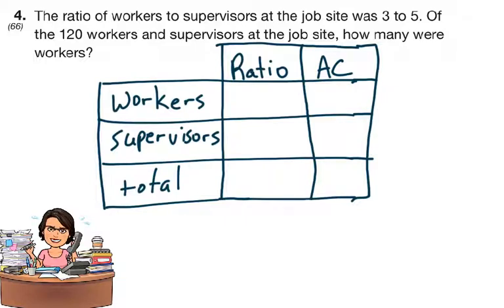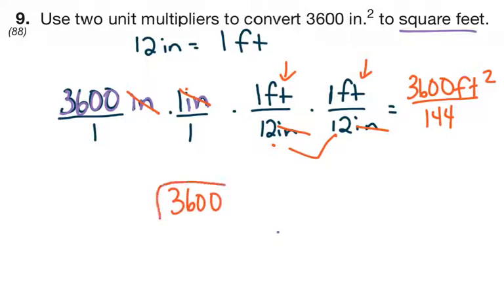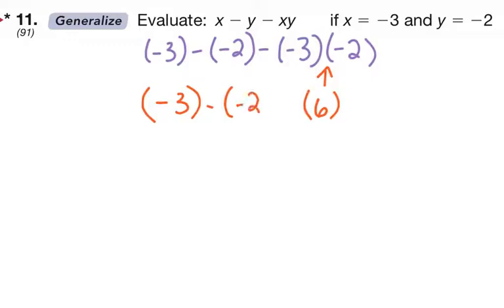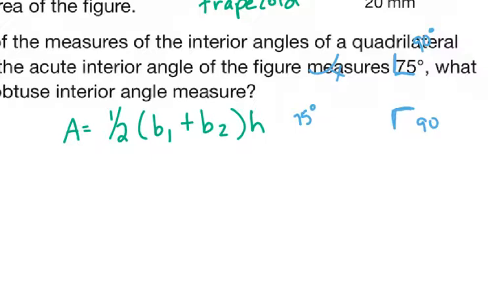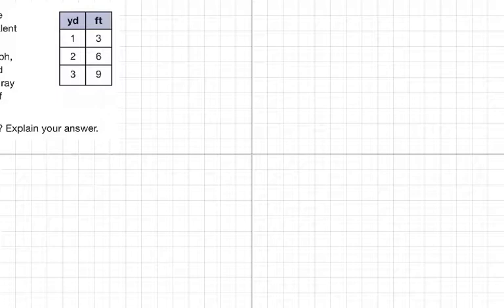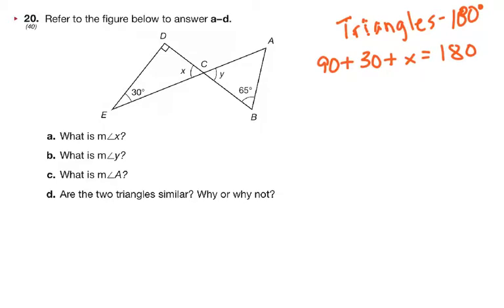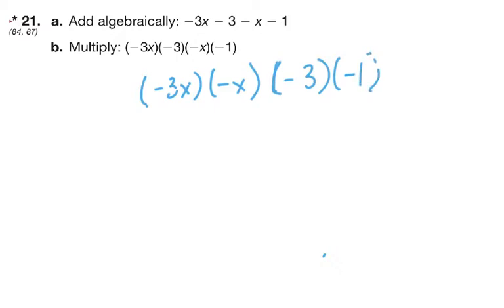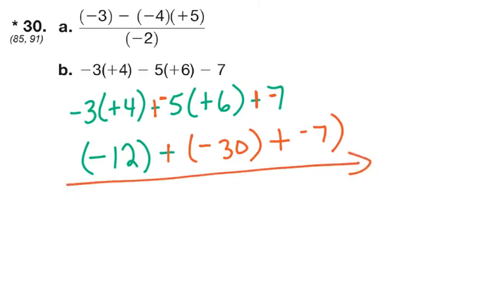Saxon Course 2, Lesson 91 Written Practice Help